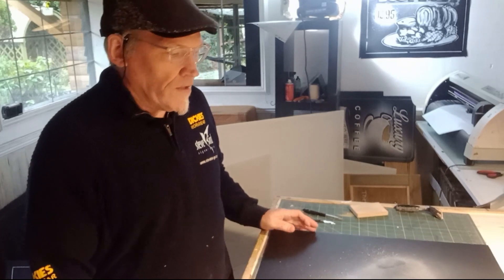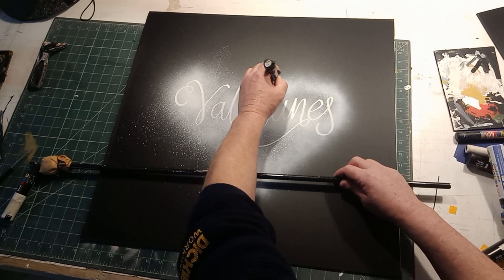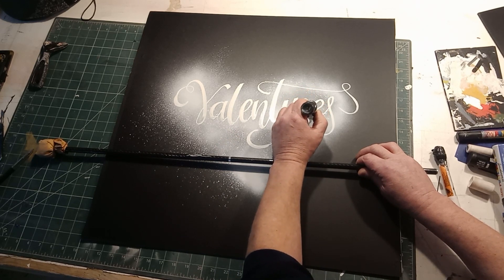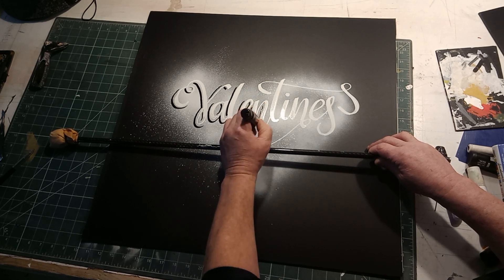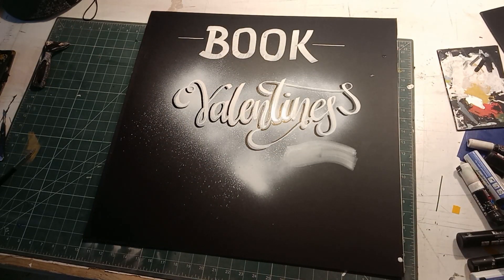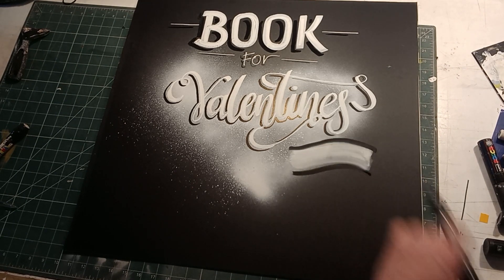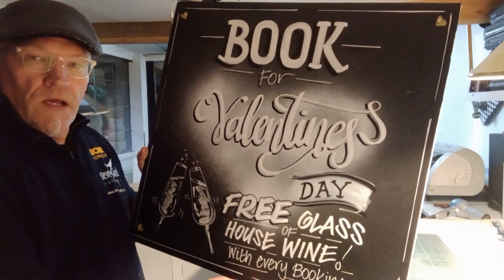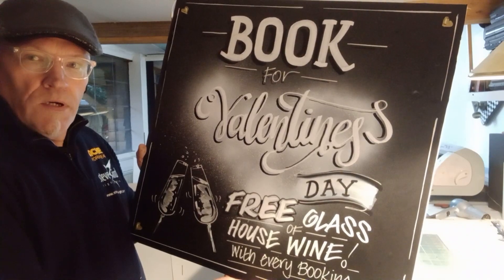Write a wonderful Valentines Chalkboard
Steve Bird demonstrates how he writes a Valentines chalkboard